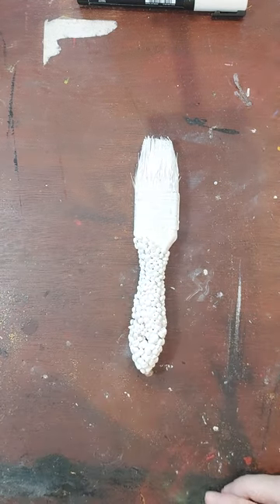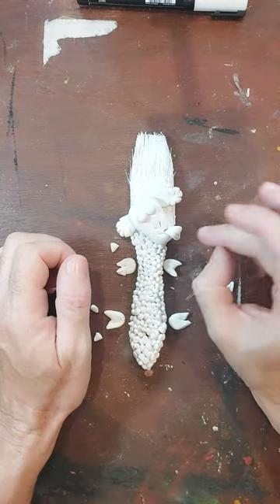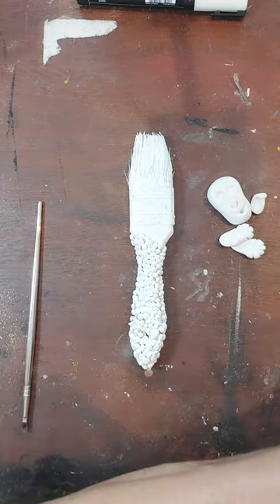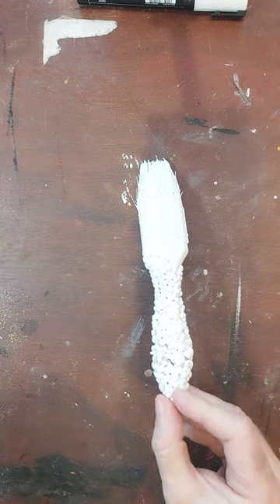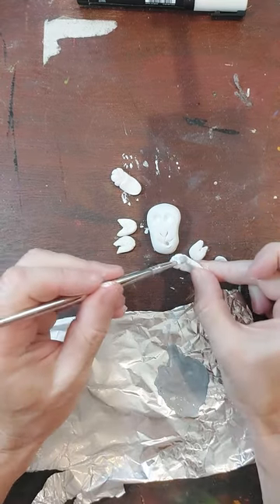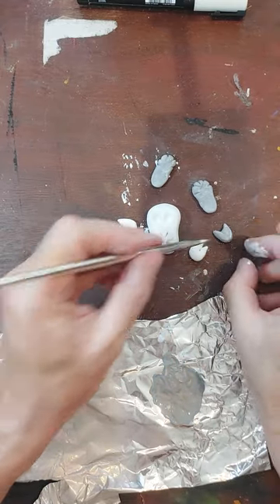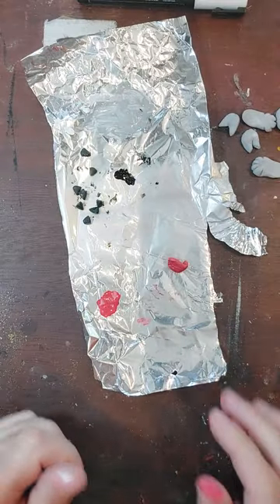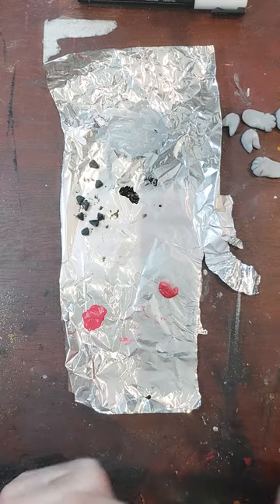MAKE A SHEEP PAINTBRUSH-PAINTING HOW TO PART 3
HOW TO MAKE A SHEEP PAINTBRUSH-PAINTING PART 3

LEARN HOW TO MAKE A SHEEP FROM AN OLD USED PAINTBRUSH